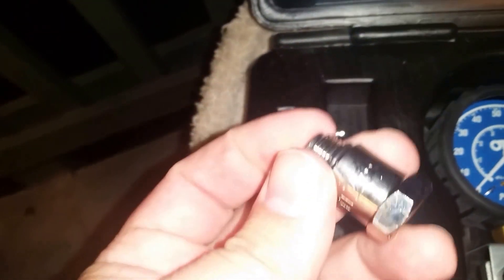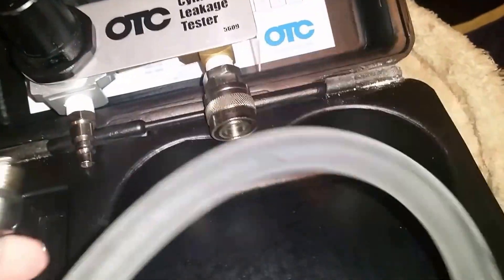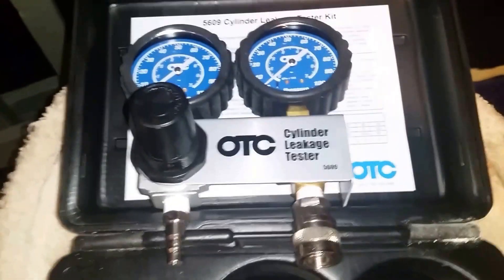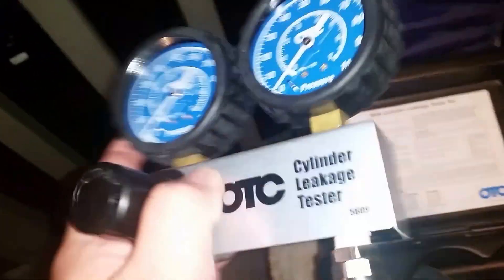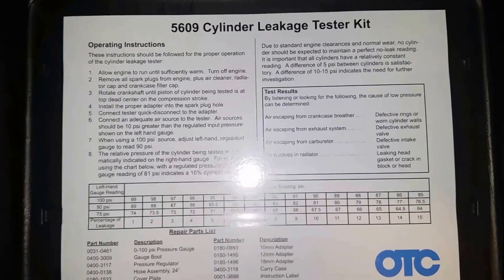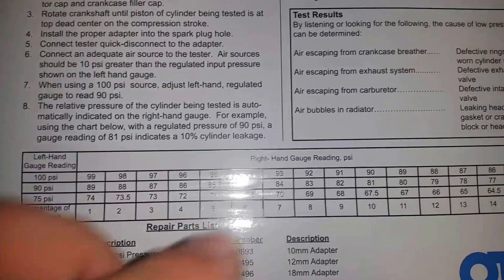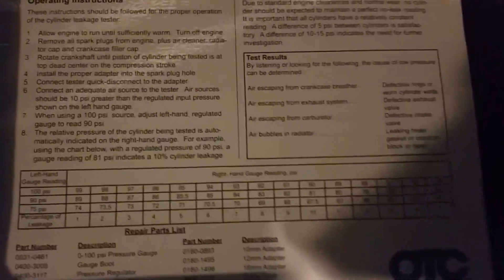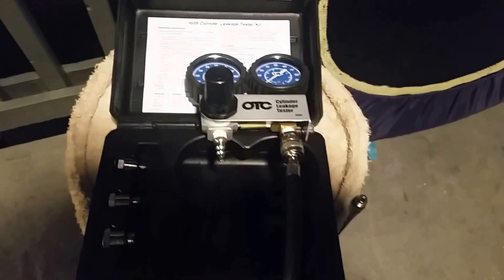OTC CYLINDER LEAKAGE TESTER KIT 5609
Walk through and explanation of the tool kit and how to use it.

OTC 5609 Cylinder Leakage Tester Kit